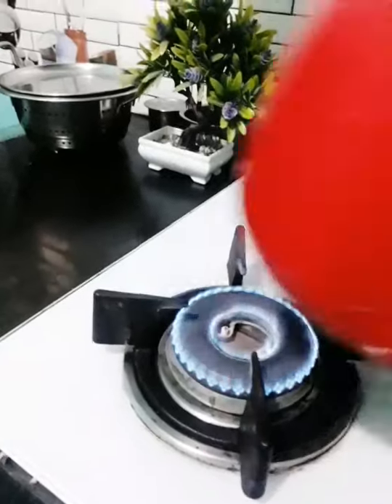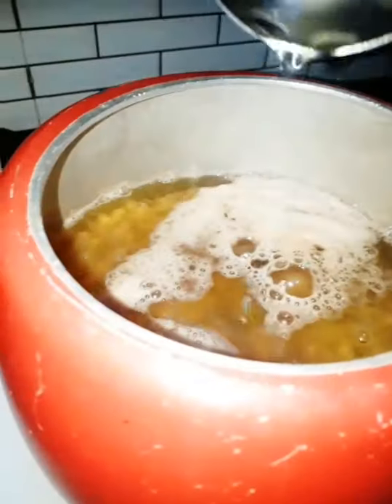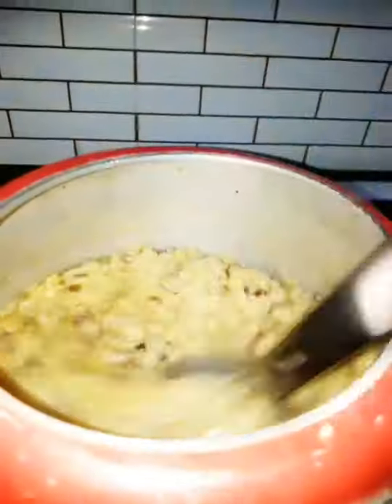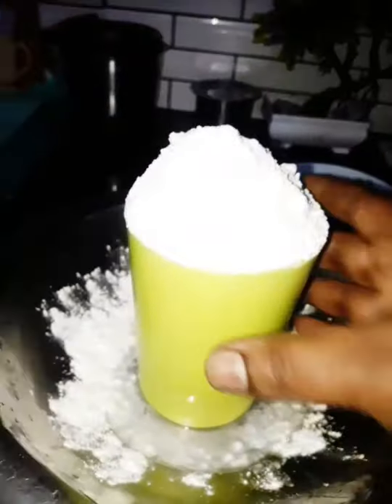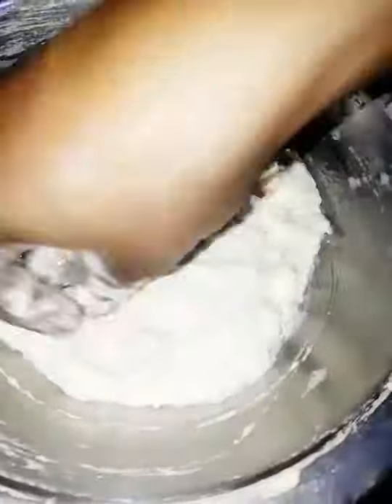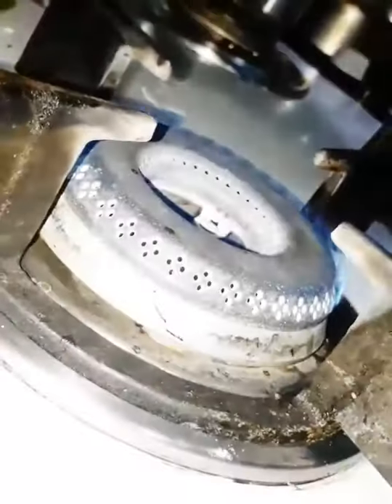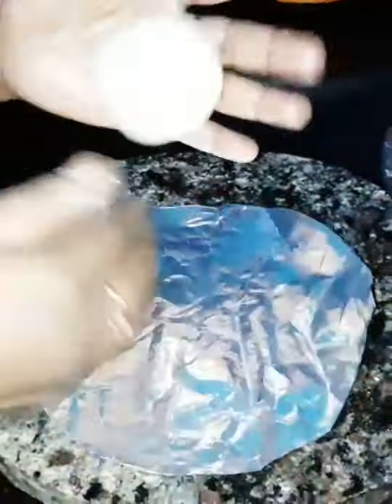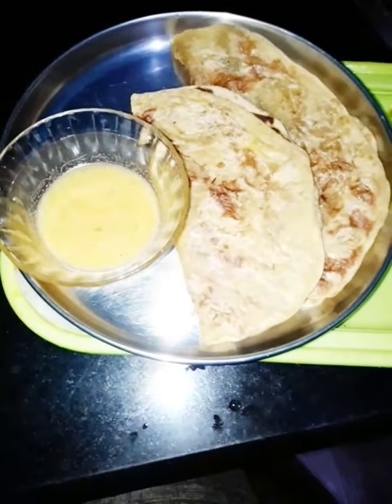Obbattu or Olige Karnataka Special dish by The Taste Experience Channel#Traditional#tasty#sweet.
Ingredients :
1 cup Toor Dal
1 cup all purpose floor or Maida
1 cup Jaggery
1 tablespoon cardamom & dry ginger power
1 bowl oil
1.5 liter water to boil the dal
Ghee for serving

Direction to prepare urana for stuffing : once water come to very hot pour the toordal,let it come boil as shown in video then filter it,then add jaggery to it a d make sure that melt with the dal , then add 1 tablespoon ginger n cardamom powder and make it cool then grind it fine and make balls as shown then.
for Maida : take a vessel and pour floor add pinch of turmeric and salt then add small cup of milk and water as much asrequired to mix the floor after keep a side for an hour.
Then prepare Obbattu as shown in video
serve with Ghee.